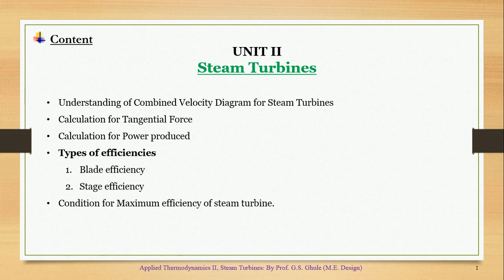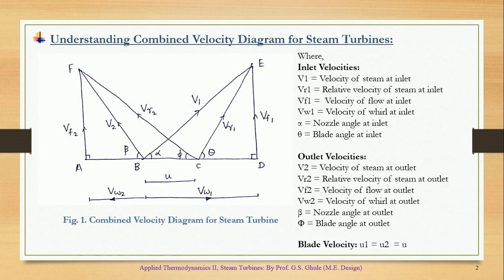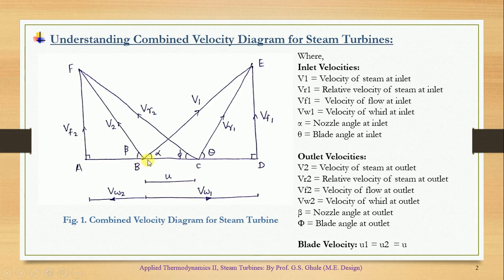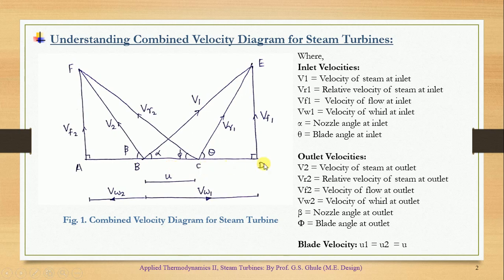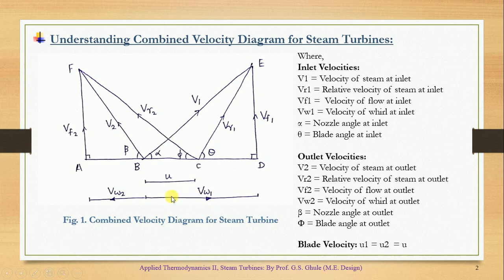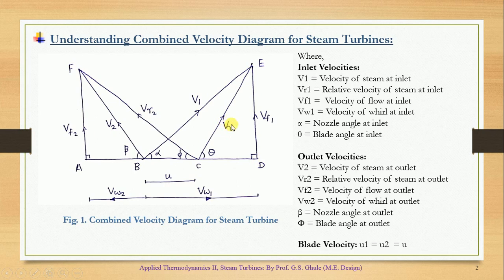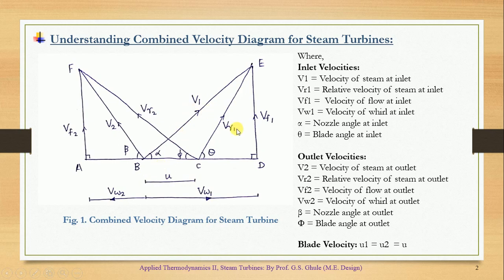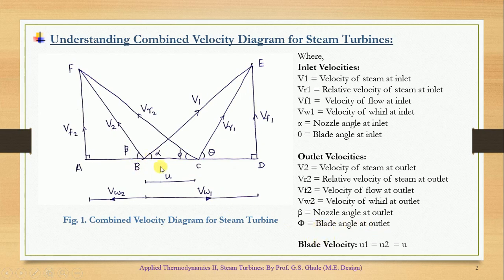Combined Velocity Diagram for Steam Turbines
Join POWER OF CONCEPTS by Govind S. Ghule YouTube Channel to learn Mathematics of 11th-12th Science/Diploma along with MHT CET/JEE mains preparation from Basics to Advance.
Be a part of our journey and witness the victory soon. Here in this series of video of integration each and every example is taught in order to make the strong foundation so that the respective students feel themselves competent enough for the all India level and state level competitive exams.